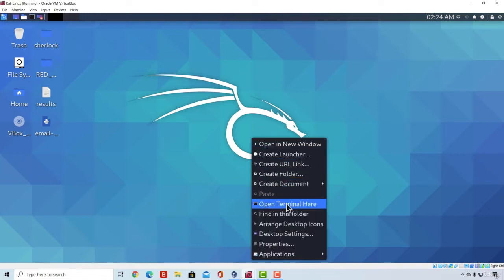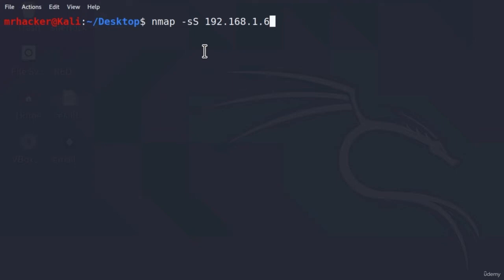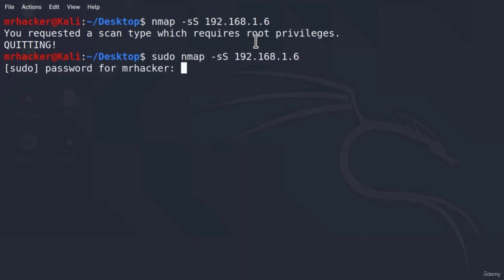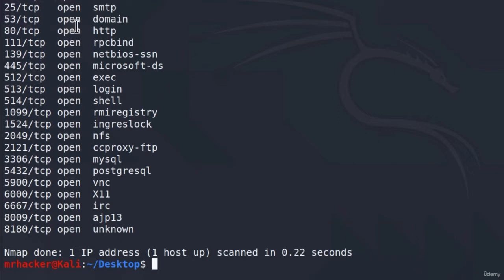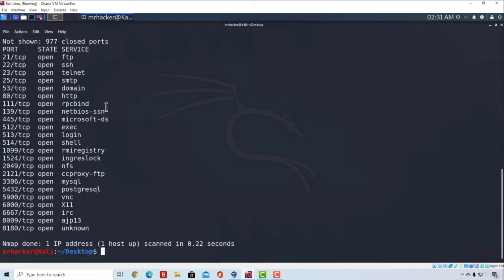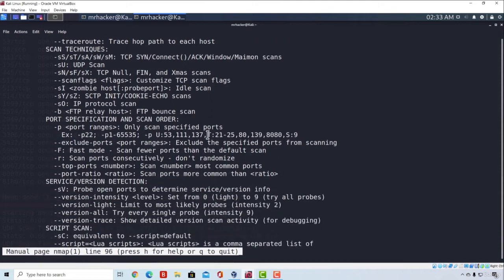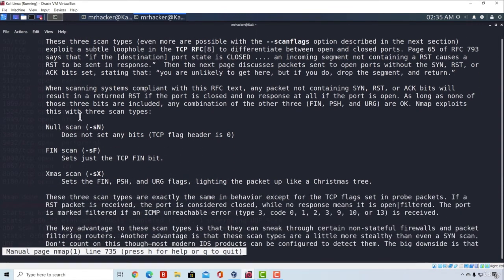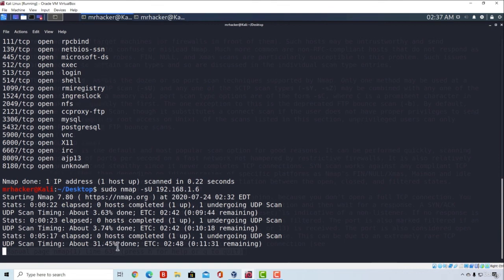Different Nmap Scan Types